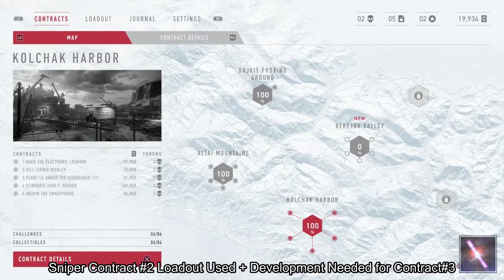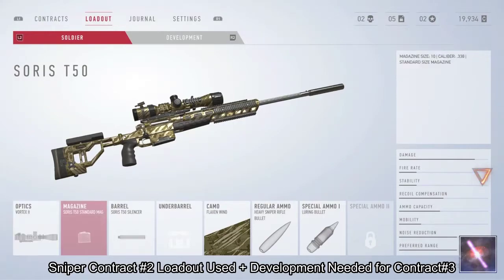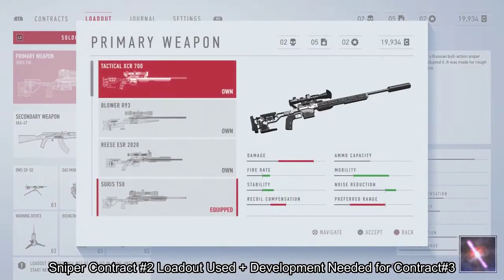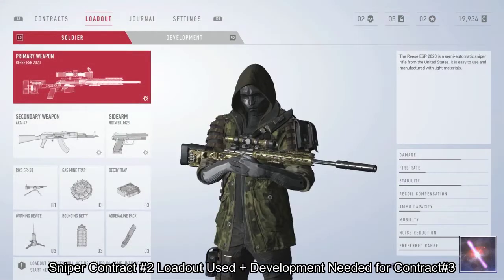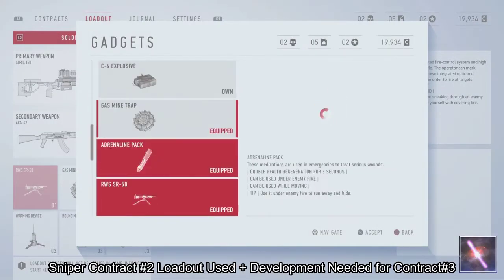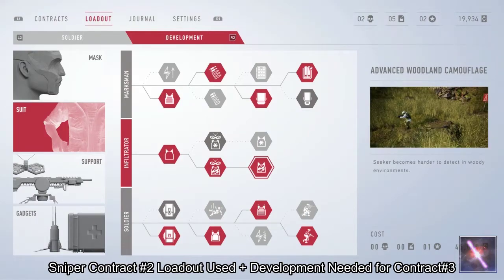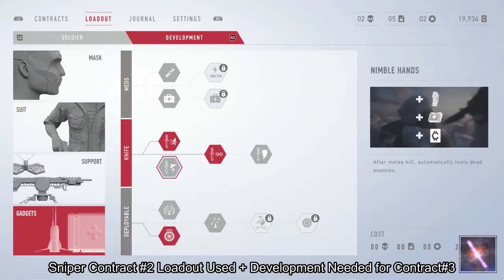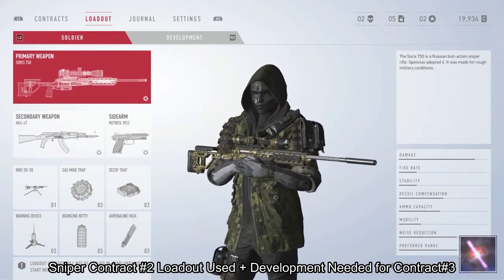Sniper Contracts#2&#3 Loadout used and Development needed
Sniper Ghost Warrior Contracts 2 loadout used and Special Development Skills needed for Contract 3#SGWC-2+3-Loadout